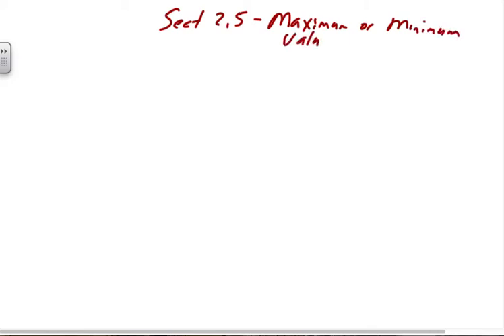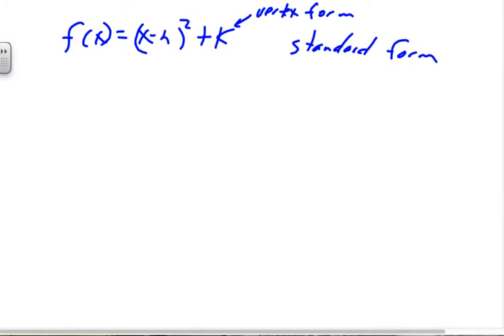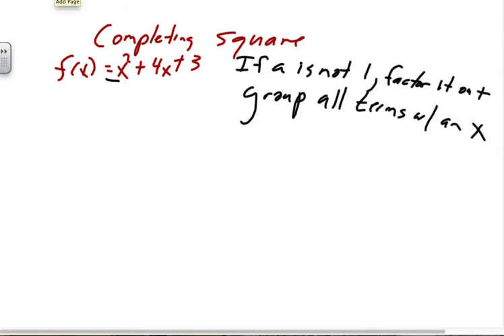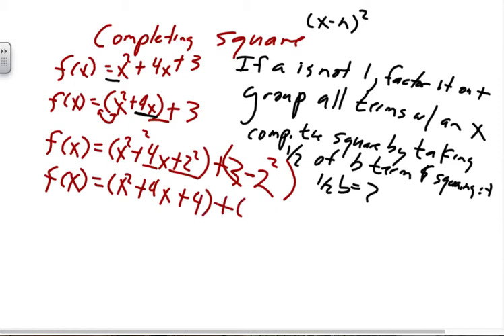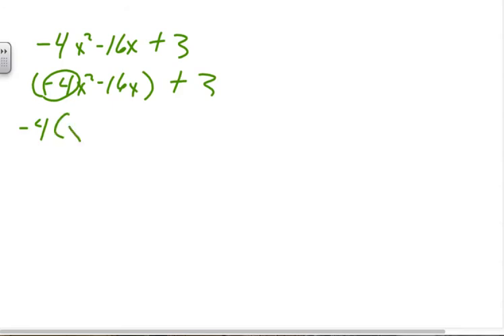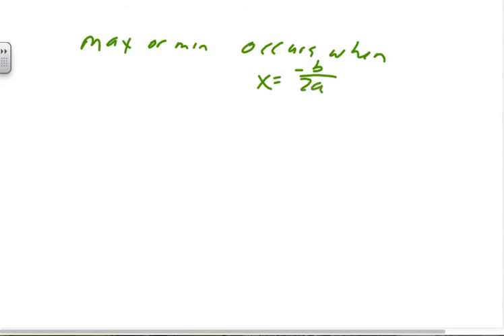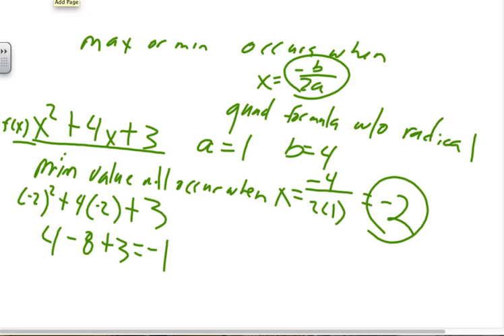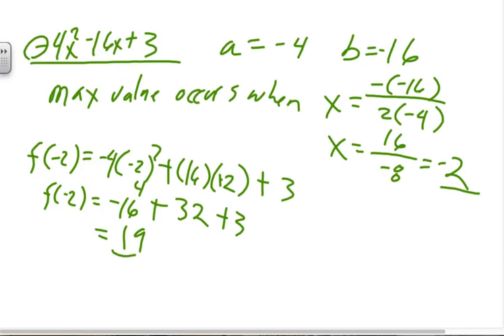Sect ion2 5